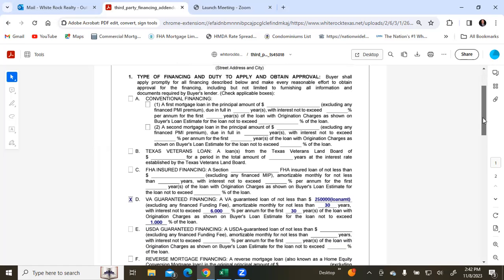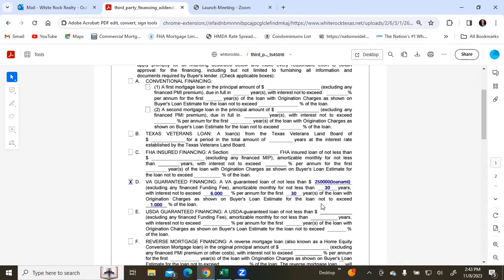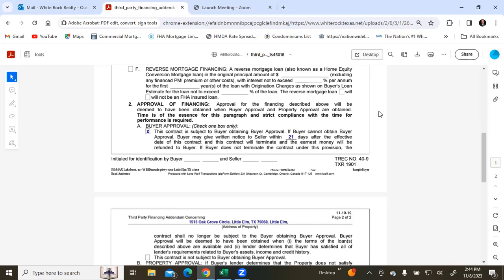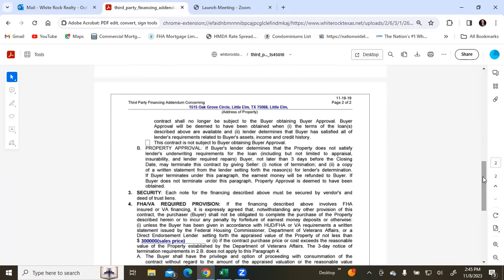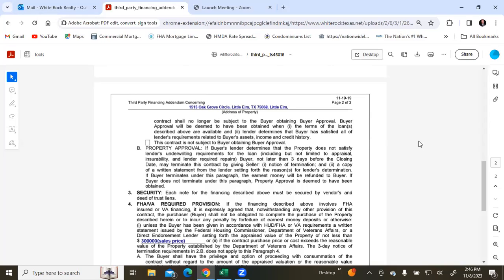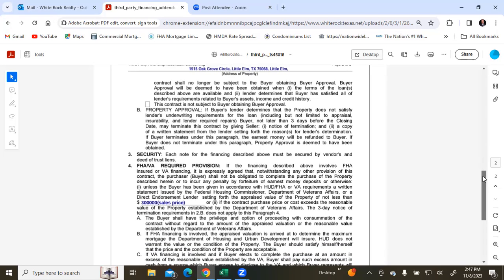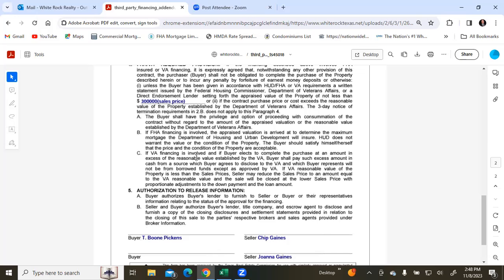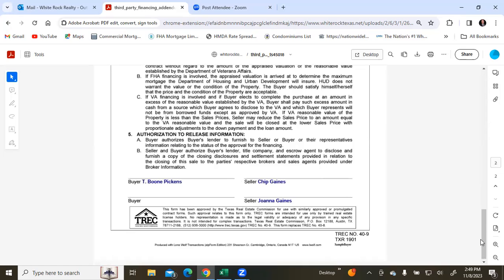Third Party Financing Addendum - VA Explained